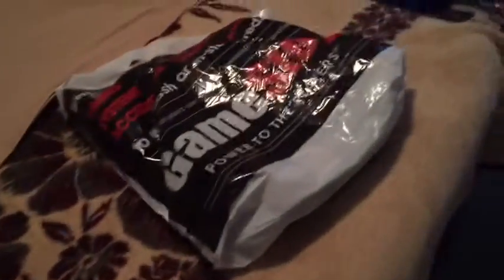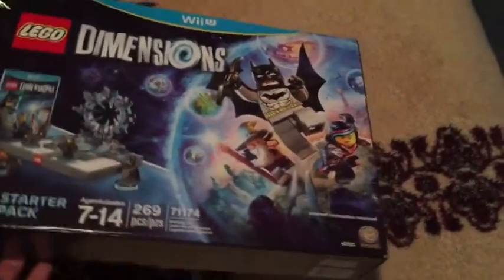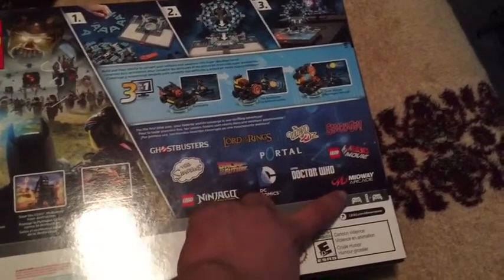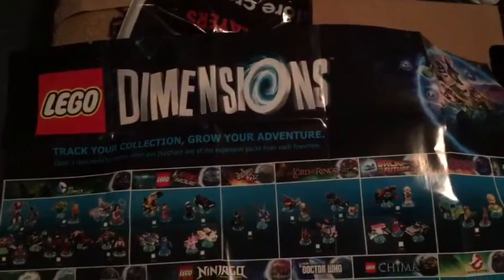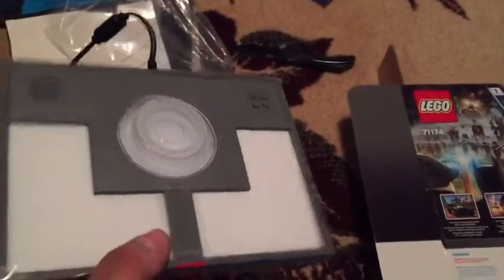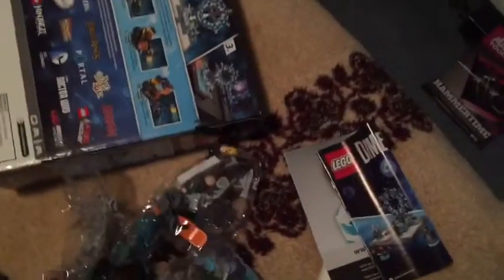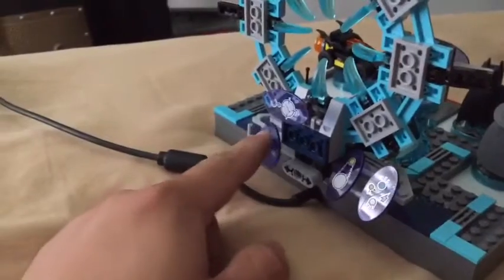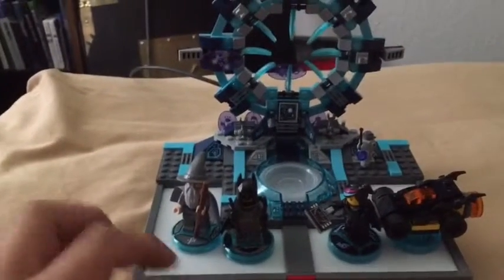Lego dimensions (in boxing)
In boxing of Lego dimensions, and Tony Hawk Pro skater five